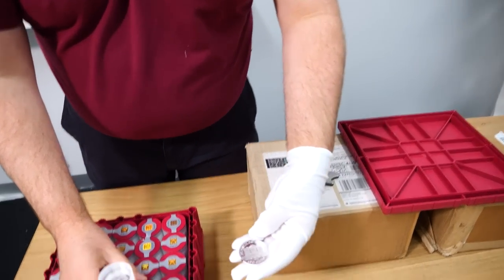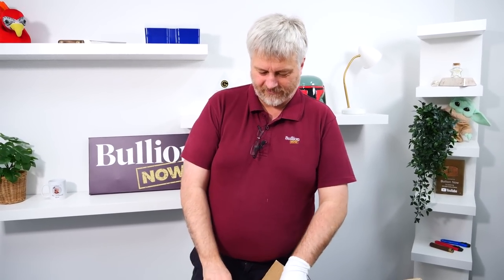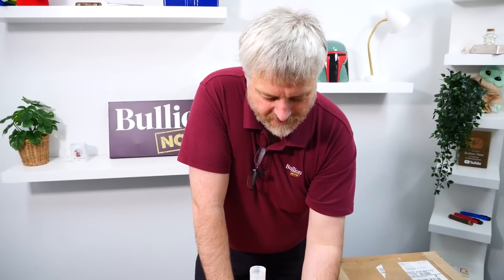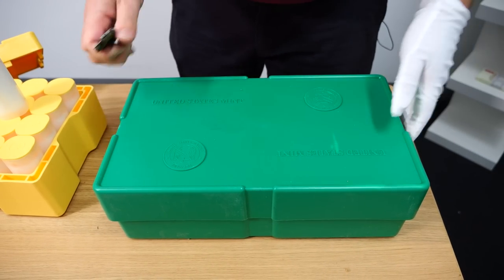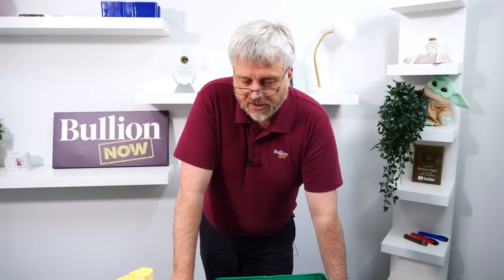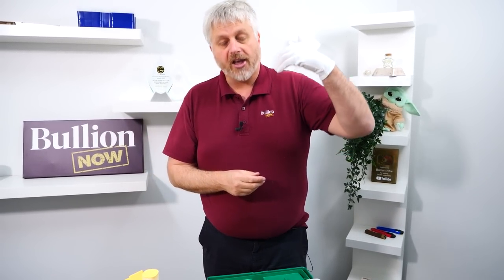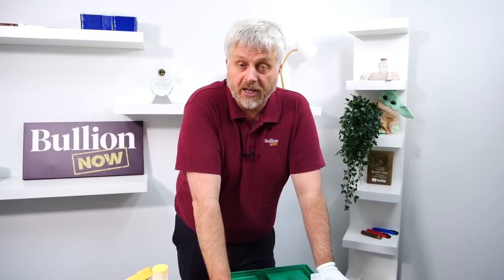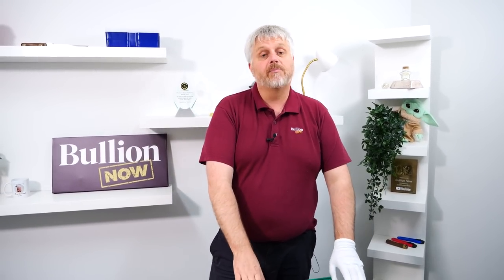2023 1oz International Silver Has Arrived! (The Traffic Light Unboxing!)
We've got a few of the staples through this week from some of the best mints from around the world. There's the Austrian Philharmonic, the Canadian Maple and the American Eagle! Michael and Reuben take a closer look at these coins. Are they better than our own Kangaroo?

227 Collins St
Melbourne